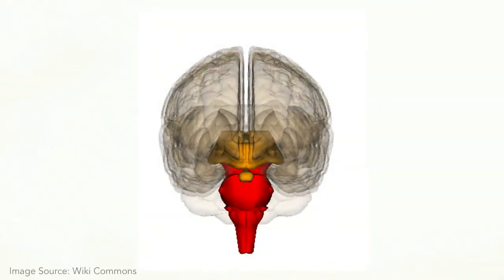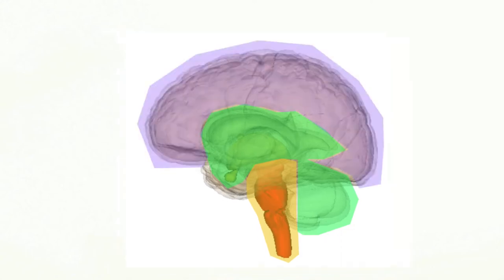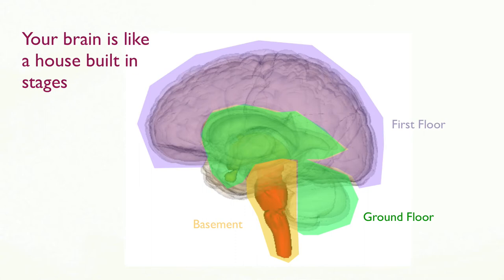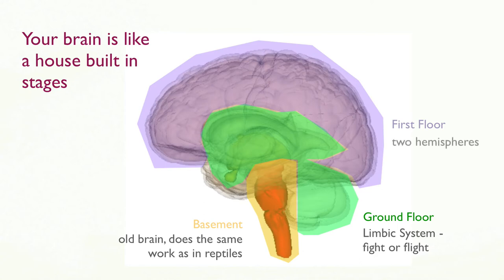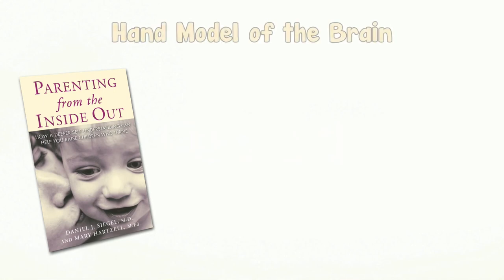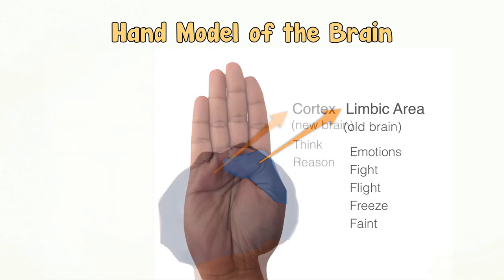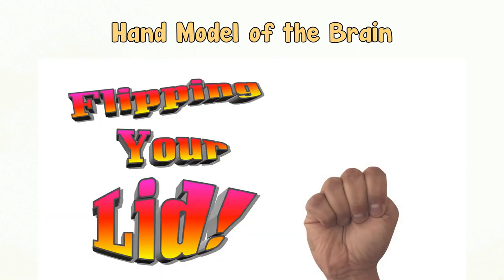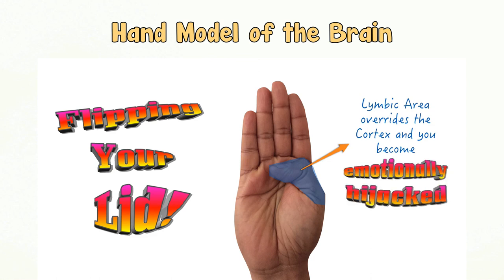3.1 How Your Brain Works